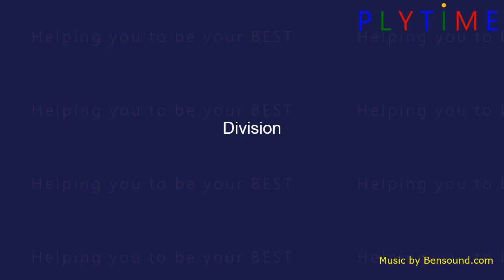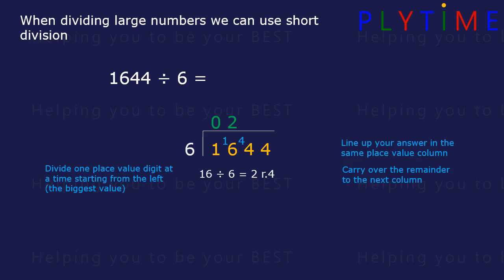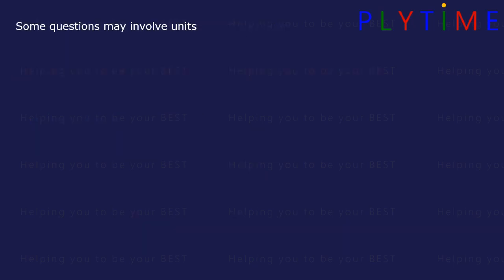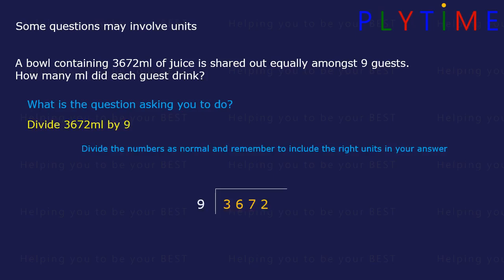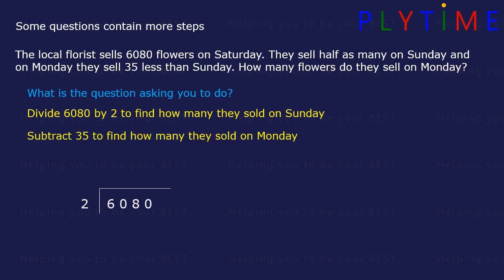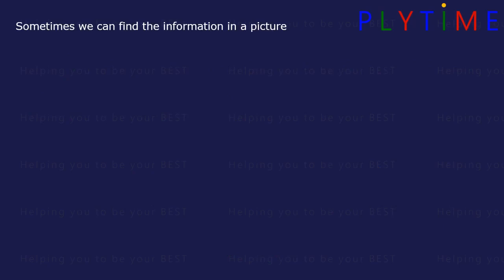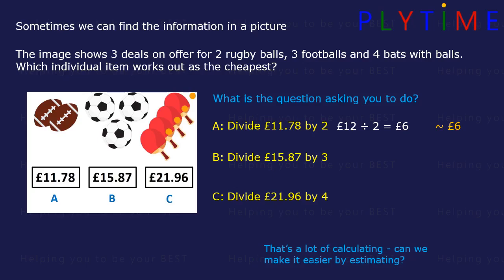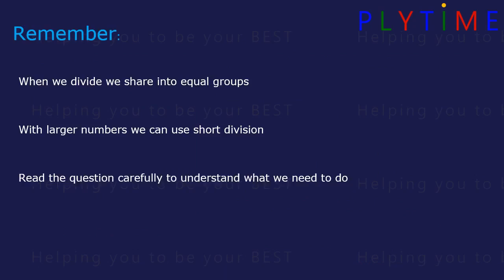Year 5 Maths | Division of 4-digit numbers by 1-digit numbers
"A quick tutorial about Division Reasoning from Year 5 Primary Maths with a focus on:

Division Reasoning : A walkthrough showing how to do division of 4-digit numbers by 1-digit numbers